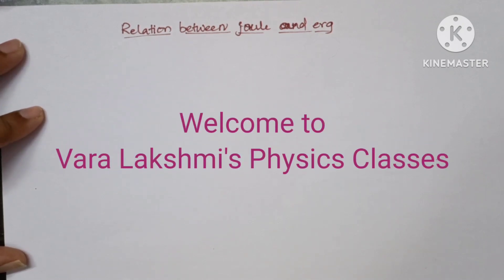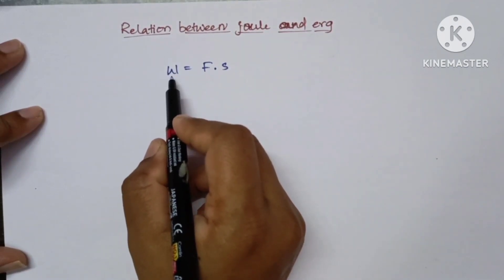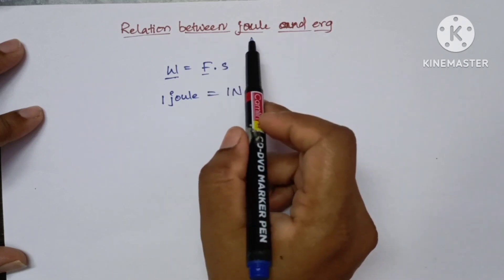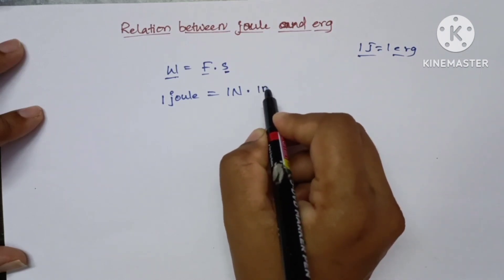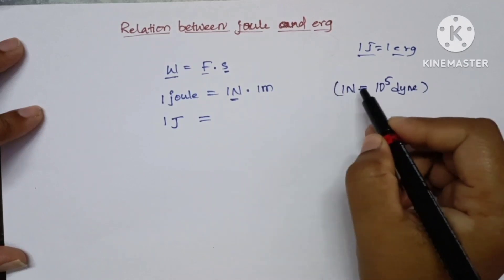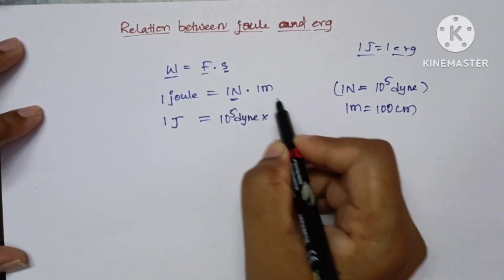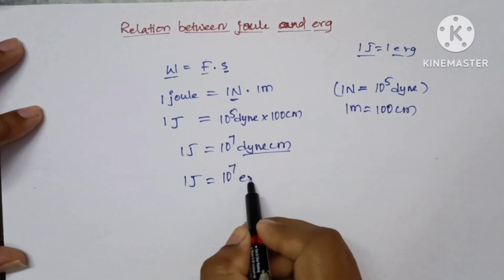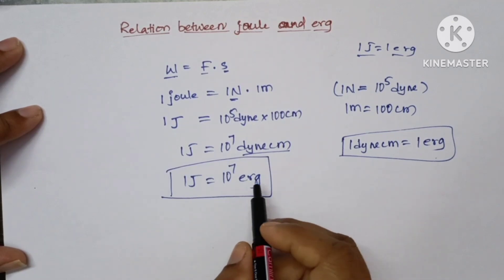Relation between joule and erg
Relation between joule and erg @varalakshmisphysicsclasses